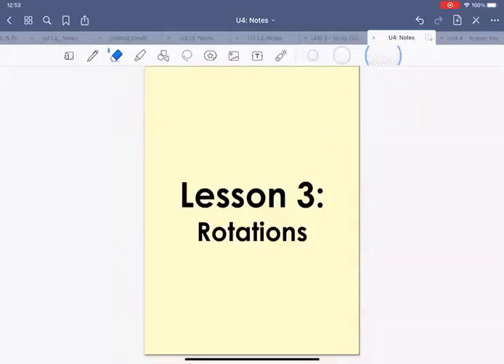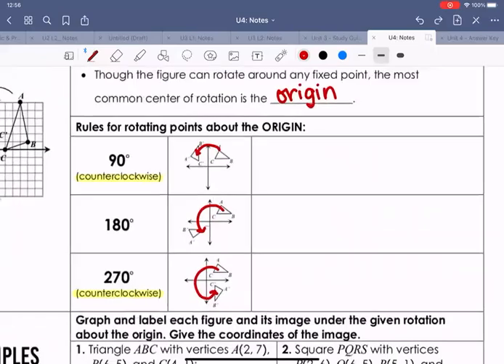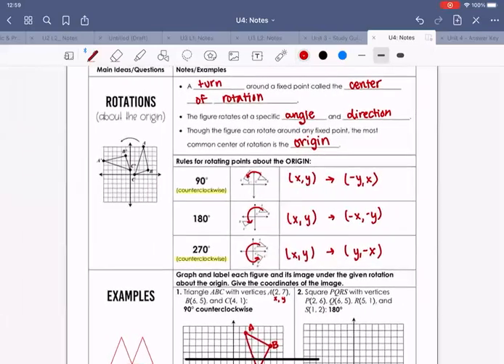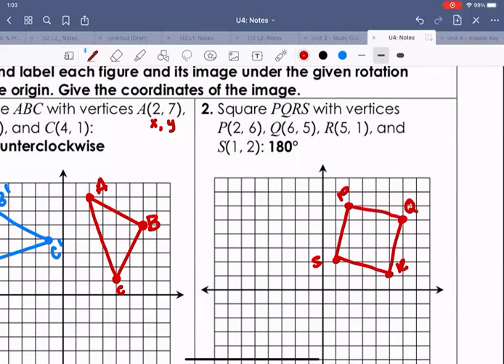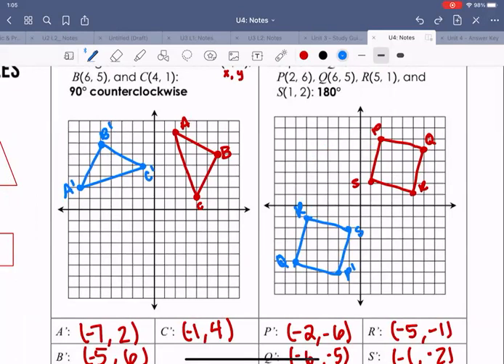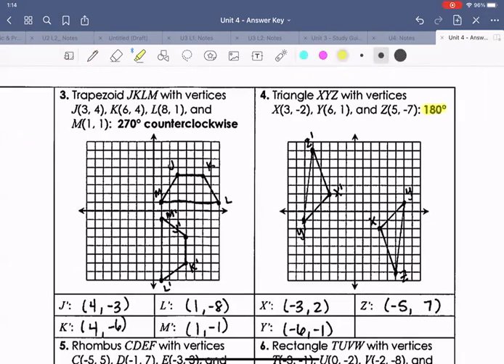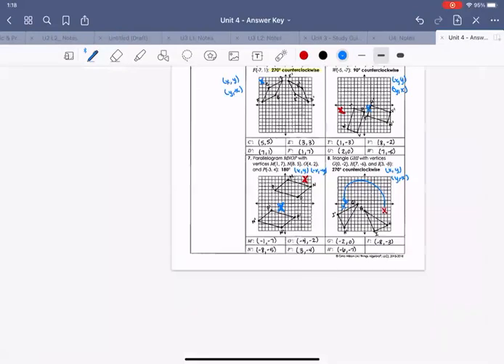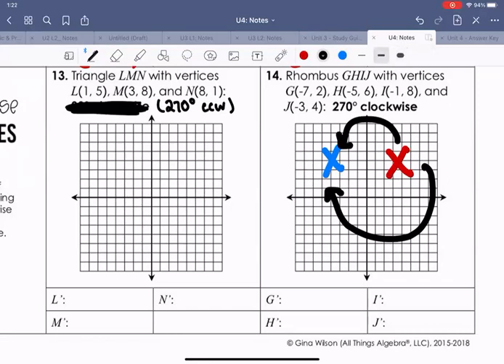Unit 4 : Lesson 3